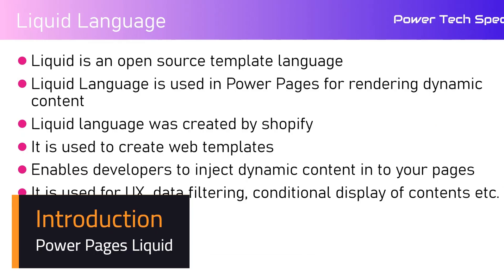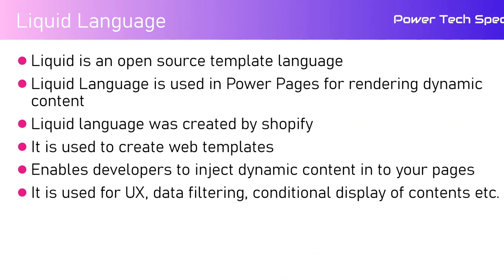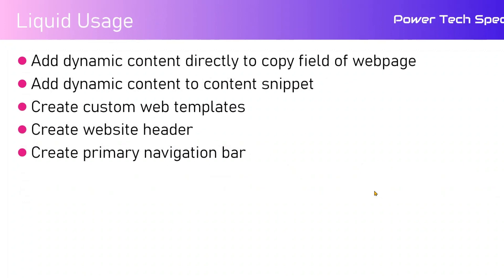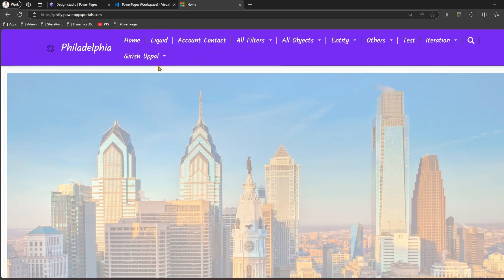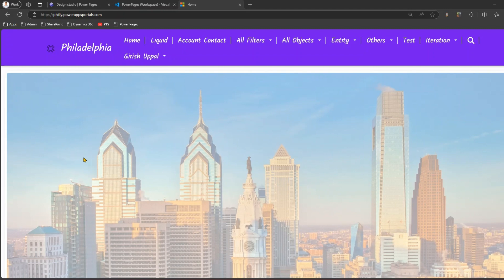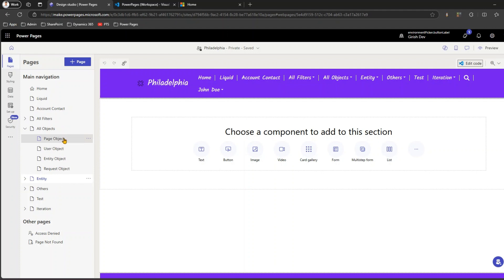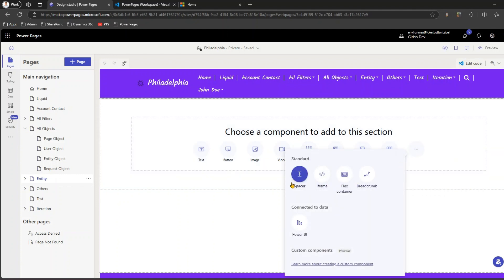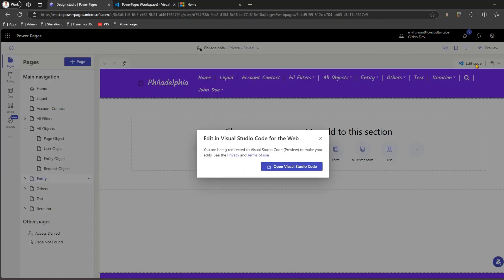What is Liquid Language and how it is used in Microsoft Power Pages?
This video demonstrates how to use liquid language in Microsoft Power Pages.

Liquid is an open-source template language.

Girish Uppal provides a high-level introduction on using Liquid language.